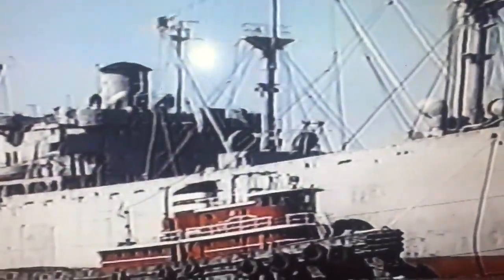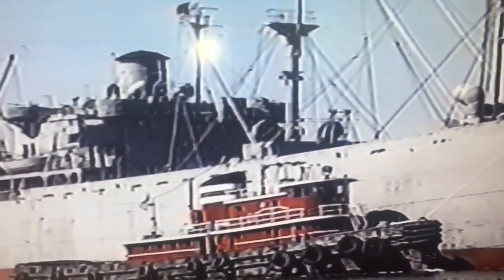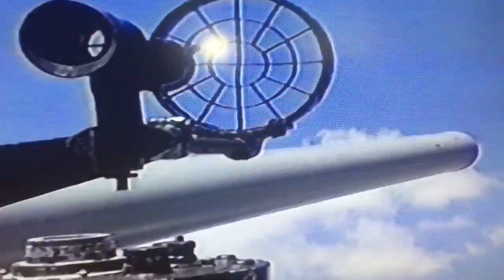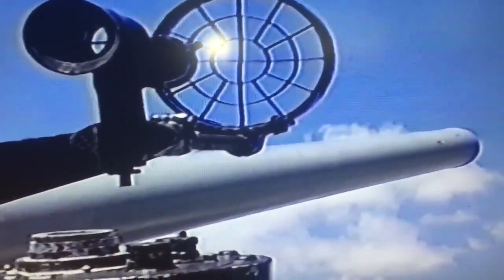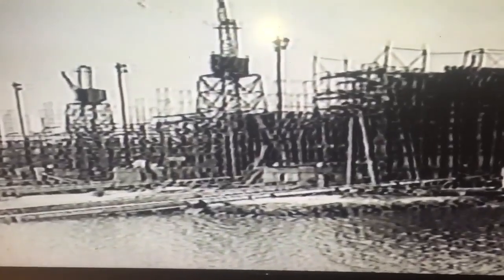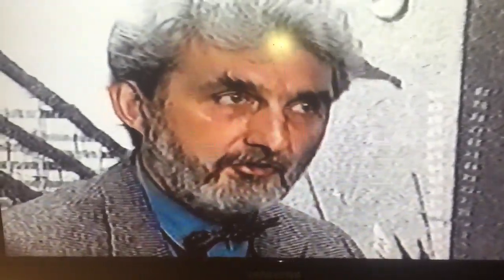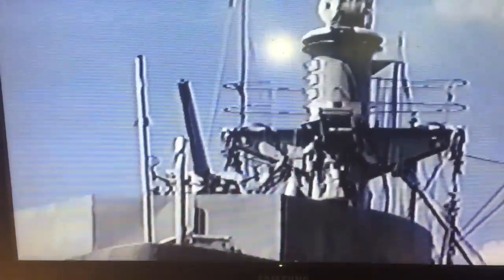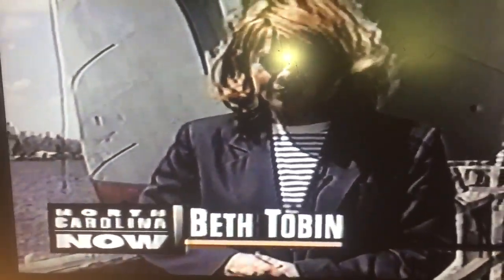Liberty Ships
Feature package for weekly PBS WUNC TV show "North Carolina Now".